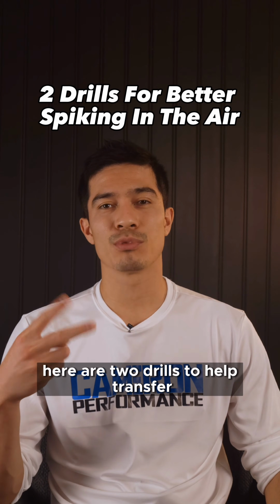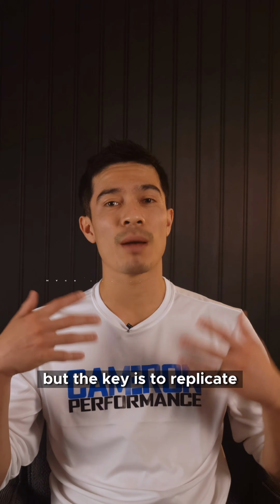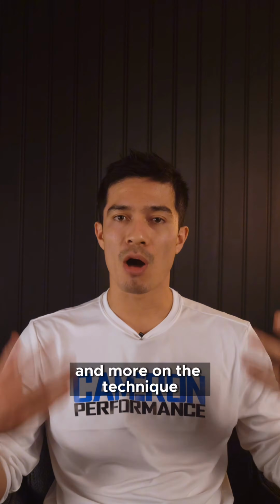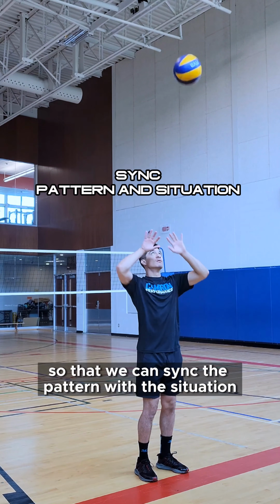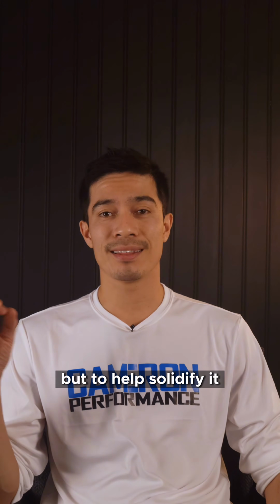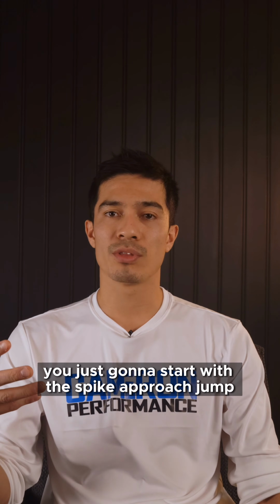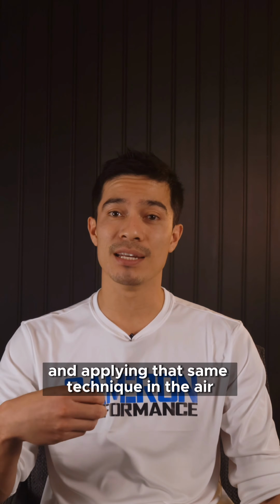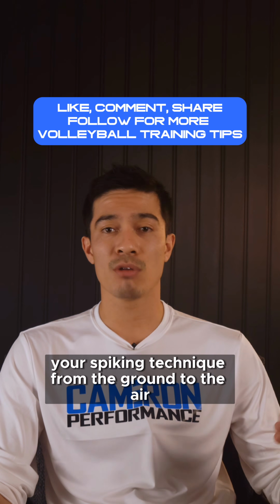2 Drills For Better Spiking In The Air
Common question I get! Here are 2 drills with tips to help transfer your spiking sequence from the ground to the air.

Both of these are easy enough to do but also can be easy to skip over, thinking it's not important. Remember it's about how you do the drill and what you're focusing on. This is working on the technique and putting the time in to get the pattern cosistent is key.

The toss alone and the toss with the pull back are great starts for a lot of athletes, syncing the technique with the situation. Basically this means you're practicing the technique in the situation you'd use it in to get you more comfortable and make it more automatic in that setting. We're rewiring. From there you can continue the sequence.

The Spike Approach With A Pull Back is the next level. I saw @hittercollegevb implementing this and it's a great drill and I like it and use it for these reasons. The way I use it it's actually doing the same thing as the Standing Spikes (toss and pull back variation) where we're syncing the technique with the situation. You're getting used to initiating the Spiking Sequence in the air from a spike approach jump - you can even add a ball and set to get a visual cue (without hitting yet) or just visualize. Making these things more automatic - spike approach, spiking sequence etc - takes a lot of time but building up, going through the progressions and staying consistent is key, and when you do it will free up brain space for you to think about other things related to the game. This is building a volleyball machine, being built for volleyball. Remember, we need strength and skill. Online training available!

A lot to it but hope this helps! Let's get to work 📈